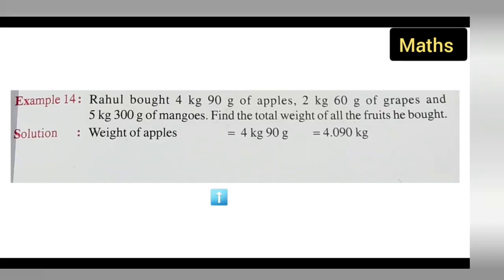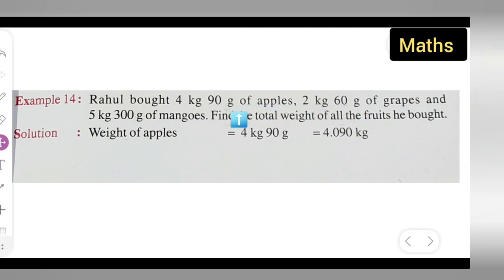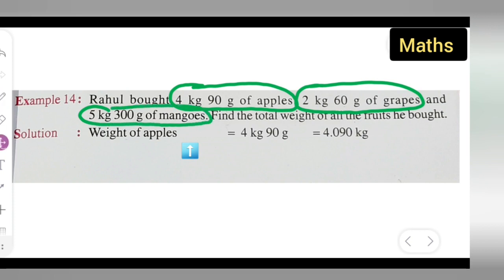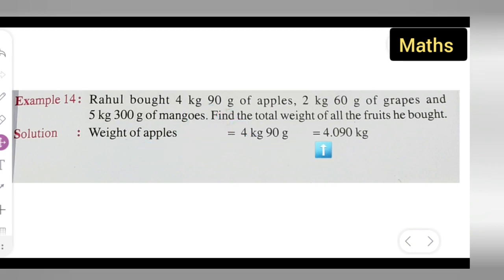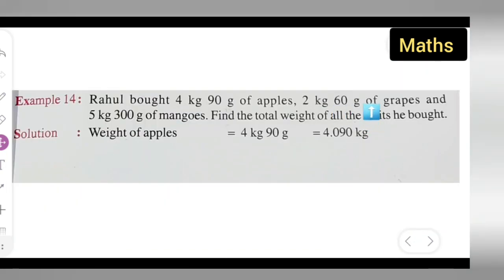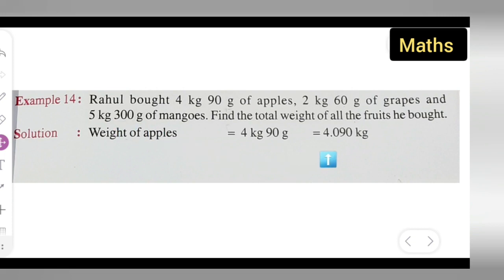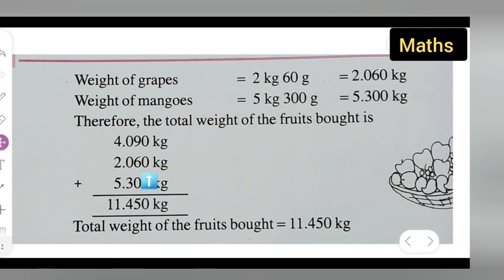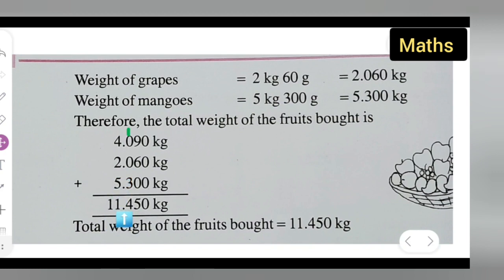Rahul bought 4 kg 90 g of apples, 2 kg 60 g of grapes and 5 kg 300 g of mangoes. Find the total w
Rahul bought 4 kg 90 g of apples, 2 kg 60 g of grapes and 5 kg 300 g of mangoes. Find the total weight of all the fruits he bought.